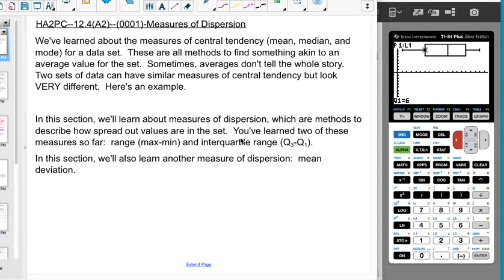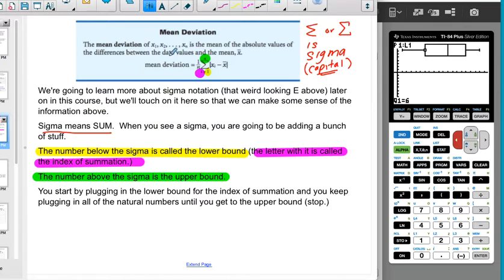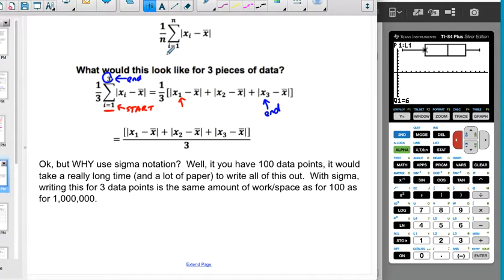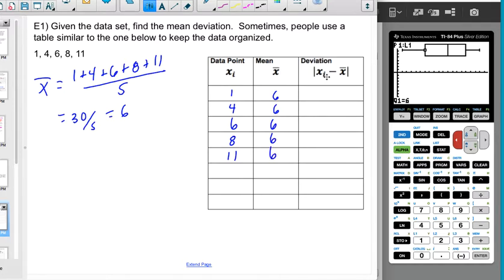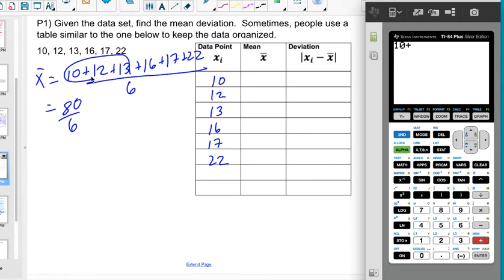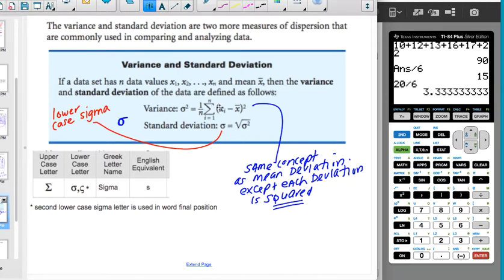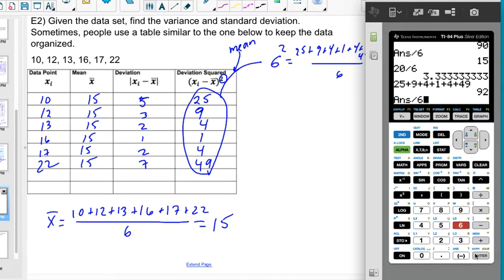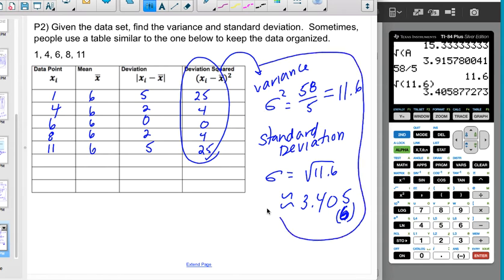12.4 (A2) Measures of Dispersion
12.4 (A2) Measures of Dispersion